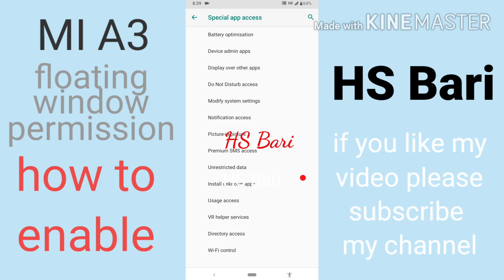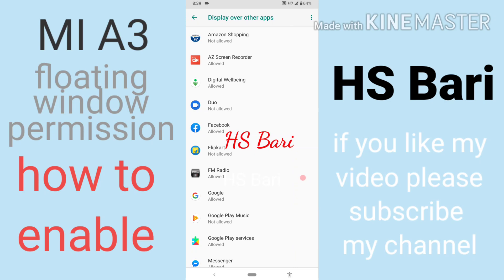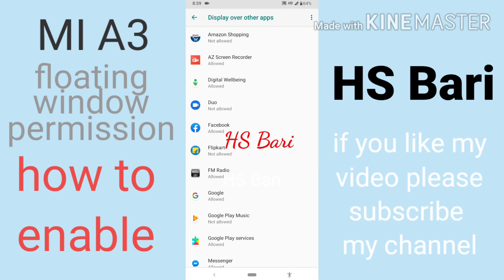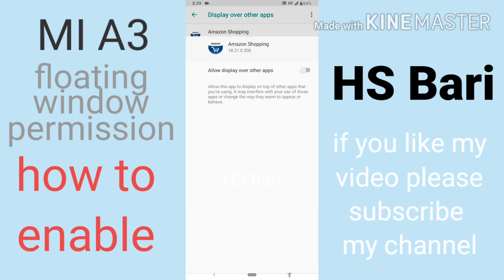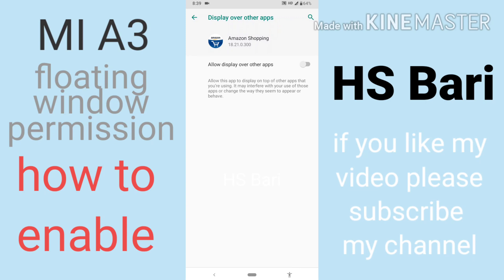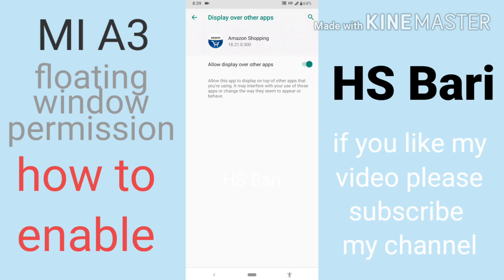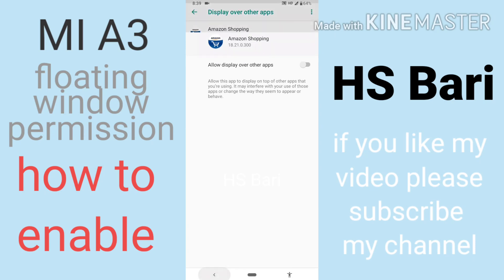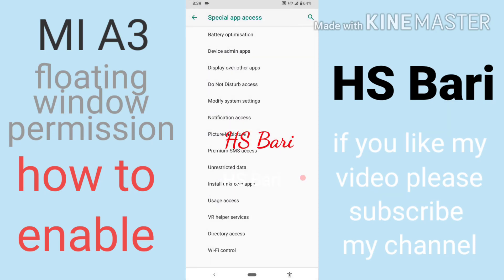where is floating window permission in Mi A3 mobile phone